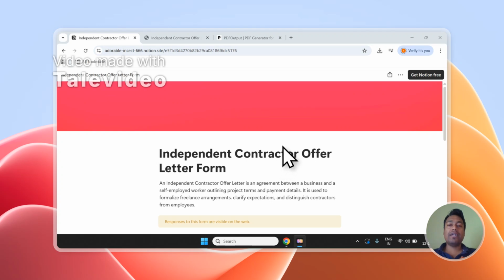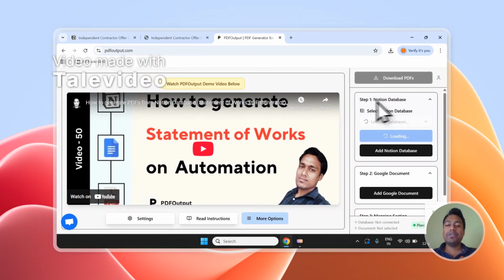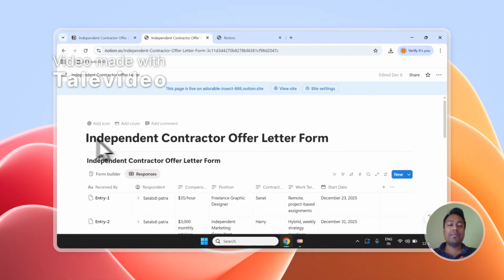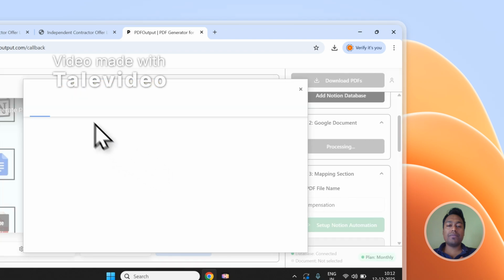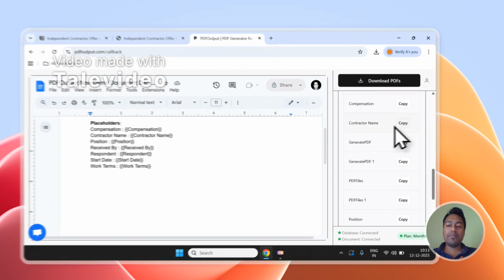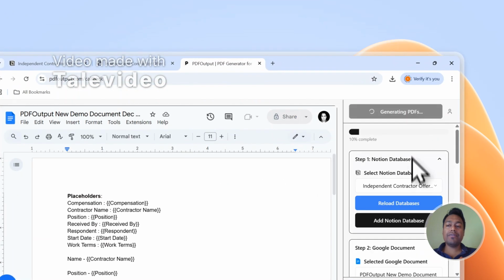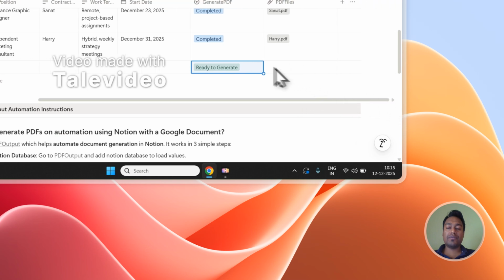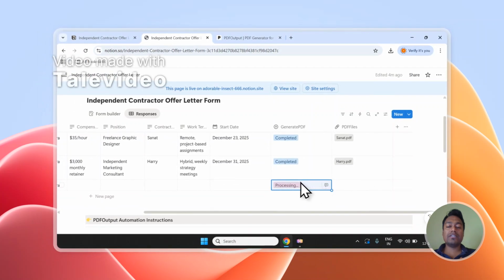Independent Contractor Offer Letter PDF | Create Independent Contractor Offer Letters in Notion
We are going to take a look at Independent Contractor Offer Letter PDFs which we will create within minutes.

1️⃣ Connects to your Notion database and pulls fields like ClientName, InvoiceNumber, and any custom data.

2️⃣ Finds placeholders ({{ClientName}}, {{InvoiceNumber}}, etc.) in your Google Doc template and replaces them with real data.

3️⃣ Generates a PDF, saves it back to Notion Database, and updates your Notion database.

👋 ABOUT PDFOutput